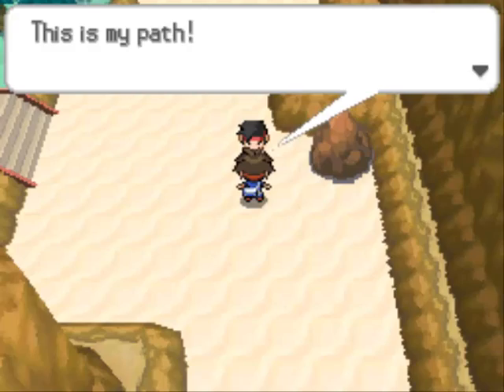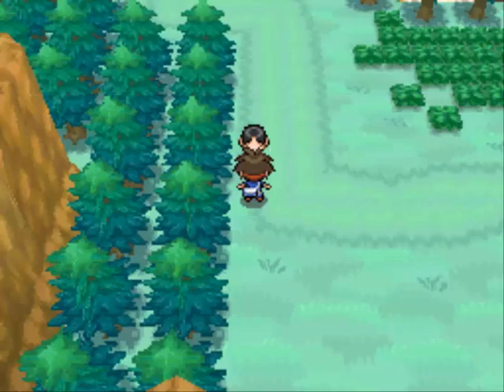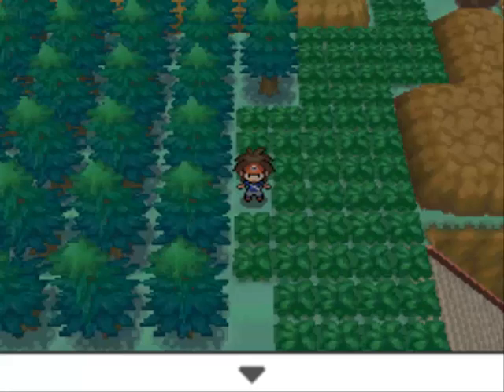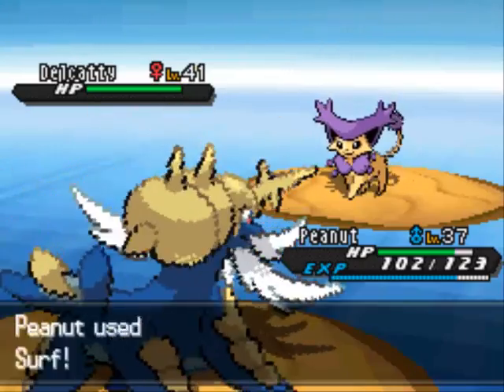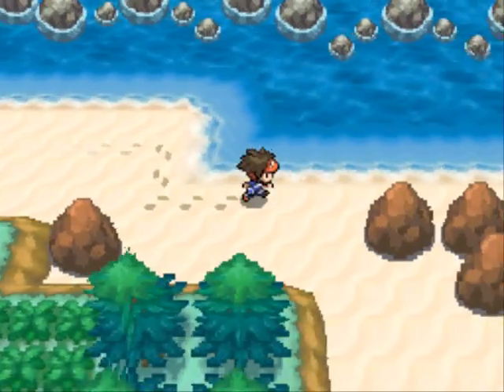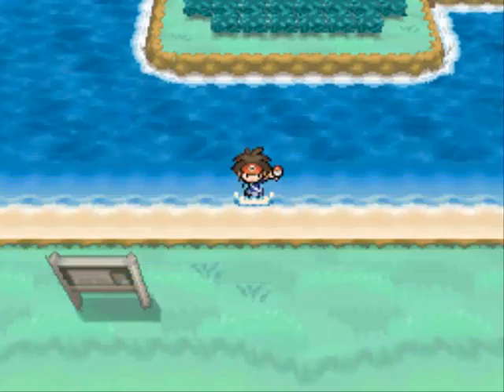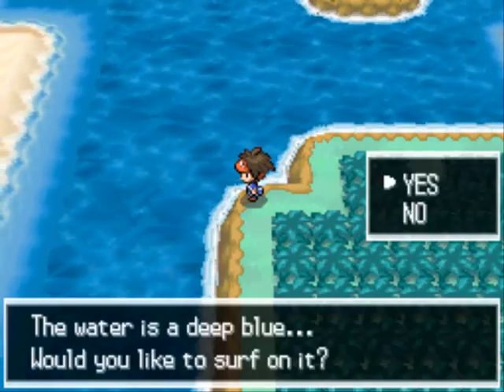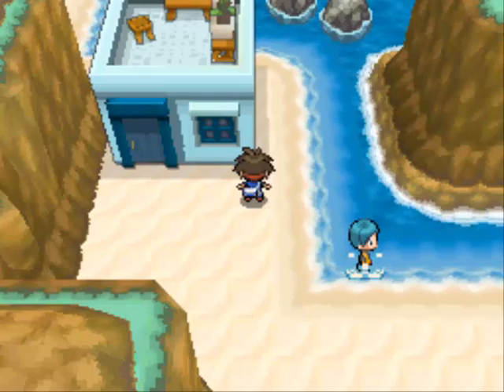Pokemon Black/White 2 Walkthrough Part 44: Steppin on the Beach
This is Part 44 of my Pokemon Black & White 2 Walkthrough. I am playing through Black 2 version and will be uploading on a regular basis.

In this video, we begin making our way through Route 13.

New Pokemon on Route 13:

Pelipper (2/10)
Tangela (8.5/10)
Lunatone (5/10)
Solrock (4/10)
Absol (6/10)

Next time we will continue Route 13.